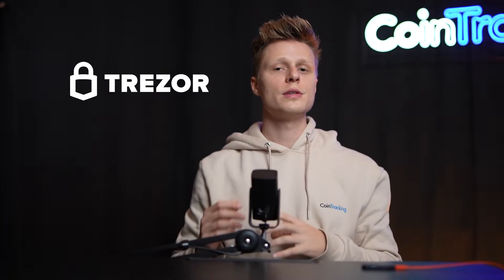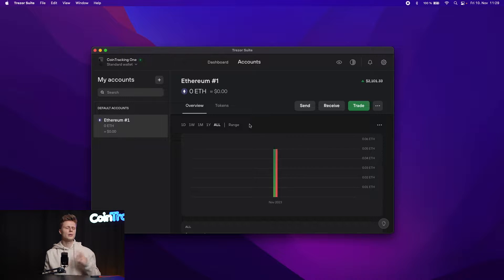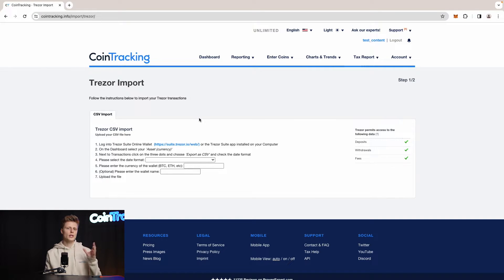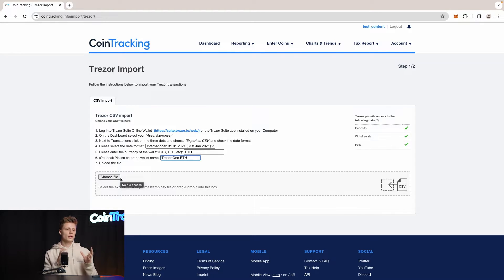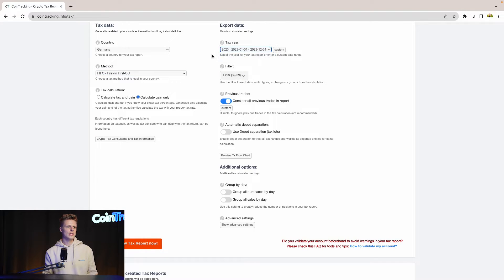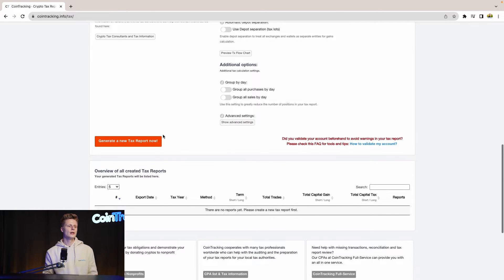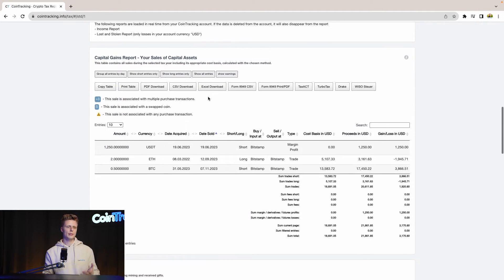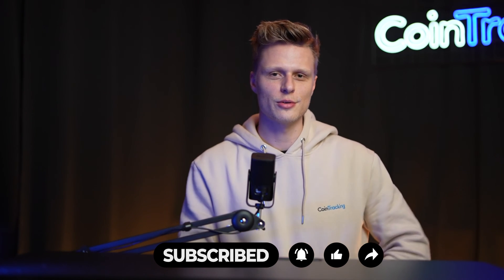TREZOR TUTORIAL: How to Do Your Trezor Crypto Taxes FAST With CoinTracking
Today's Trezor Tutorial will teach you how to do your Trezor Crypto Taxes FAST with CoinTracking. This CoinTracking Tutorial is a simple guide on how to quickly generate a tax report for your Trezor crypto using CoinTracking as the tax calculator 💸🚀

Discover the easiest ways to manage your crypto taxes with this step-by-step tutorial! Learn how to use Trezor import options seamlessly in conjunction with CoinTracking. From obtaining your Trezor CSV files, to importing data and generating tax reports, we cover it all.

Timestamps:
00:24 - How to export your CSV files from Trezor
01:08 - How to import your crypto transaction data into CoinTracking
02:00 - How to generate a crypto tax report for your Trezor cryptocurrencies

Why use CoinTracking:
🔗 Simple Process: Discover the quickest way to import your transaction data, saving you time and effort.
💼 Financial Clarity: Gain a deeper understanding of your crypto tax obligations and ensure compliance.
🌐 Global Reach: Track your portfolio and generate a reliable tax report wherever in the world you are.
🤖 Automation Magic: Learn how to leverage tax generation with CoinTracking, turning a potentially tedious task into a smooth, efficient process.
💰 Maximized Returns: Uncover potential deductions and optimizations to maximize your returns – because who doesn't love saving money?